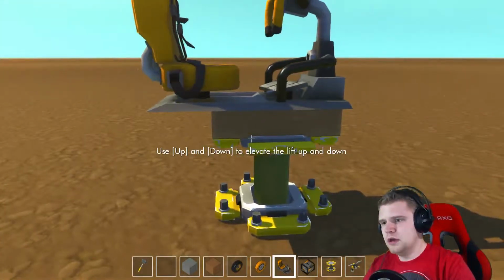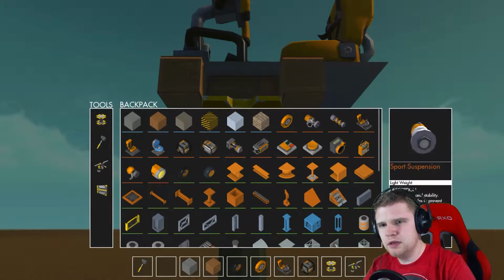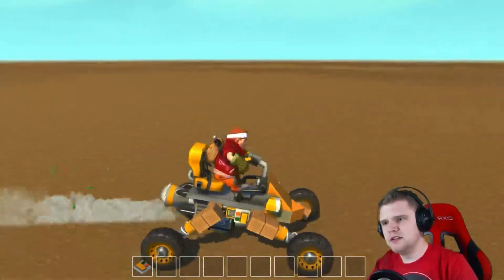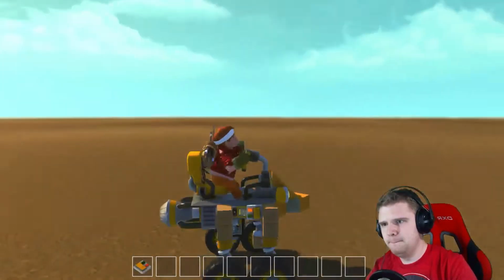Scrap Mechanic EP:1 "My Car!"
My main ride in the game! What do you think?